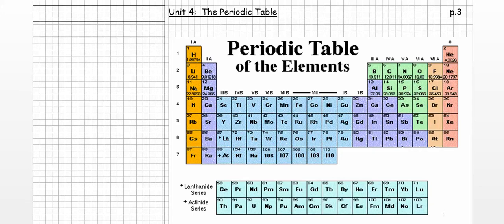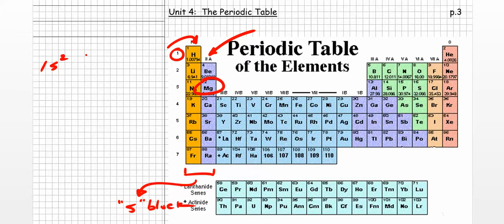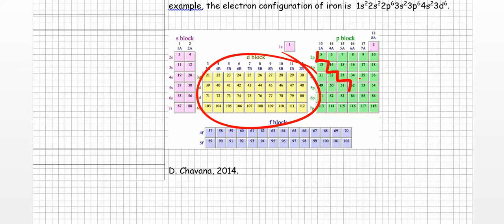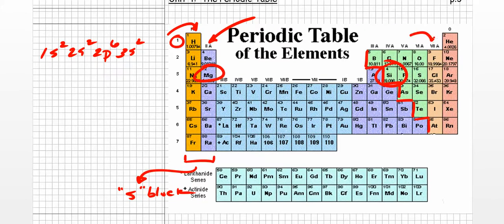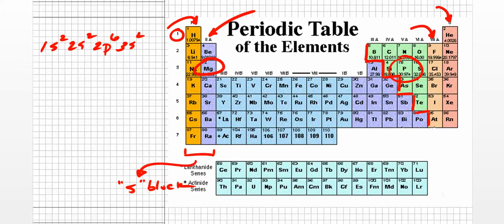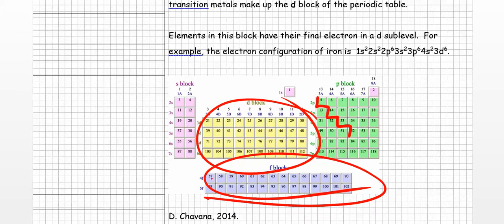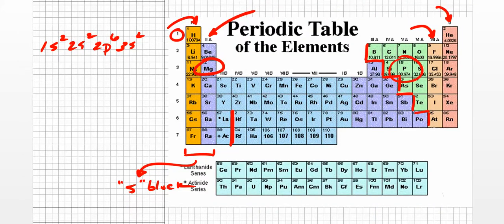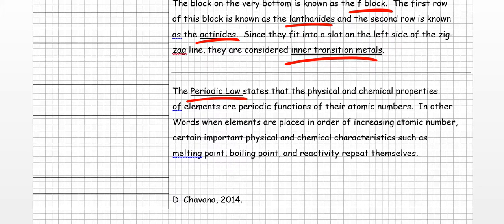Unit 4 Part 2